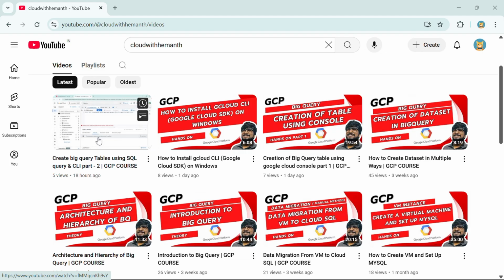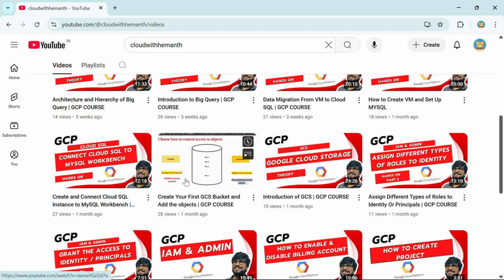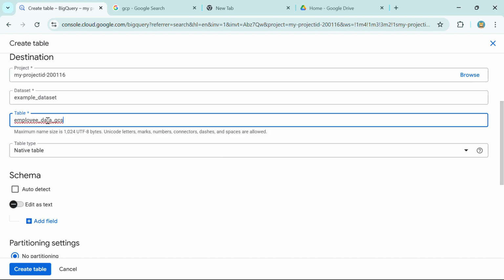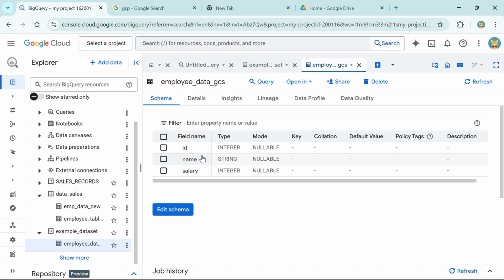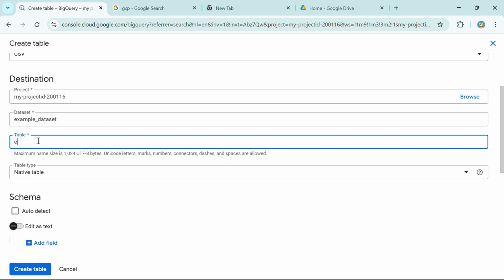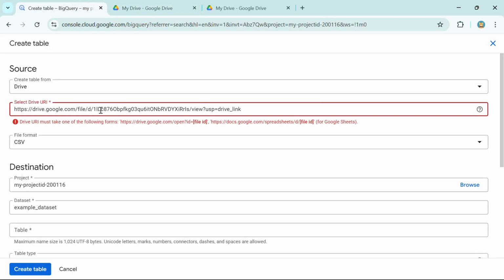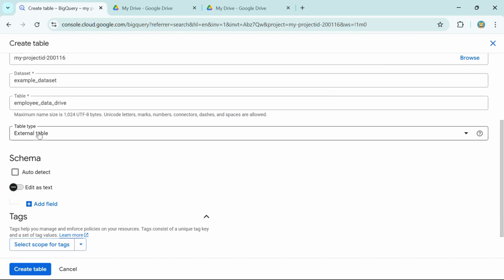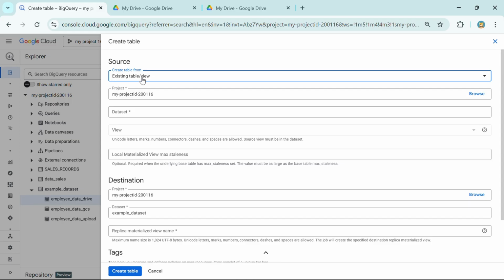Big Query Table Creation with other source types | GCP COURSE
In this video, I demonstrate 3 different ways to create a table in Google BigQuery: From Local Machine (CSV/JSON files), From Google Drive, From Google Cloud Storage (GCS) Buckets.